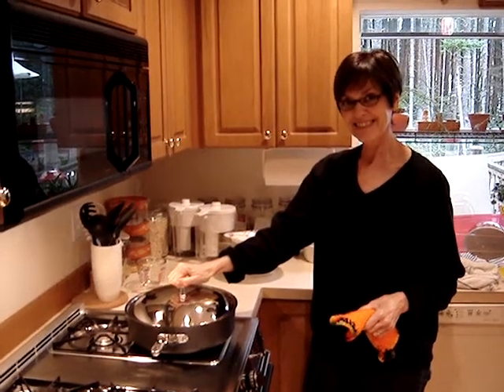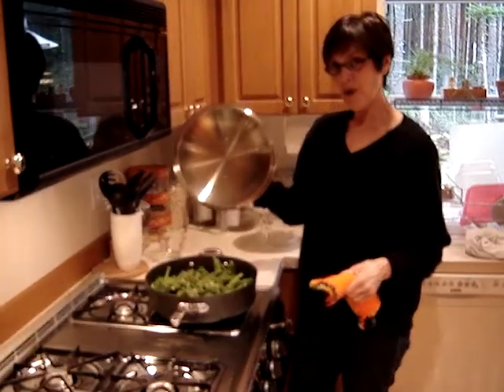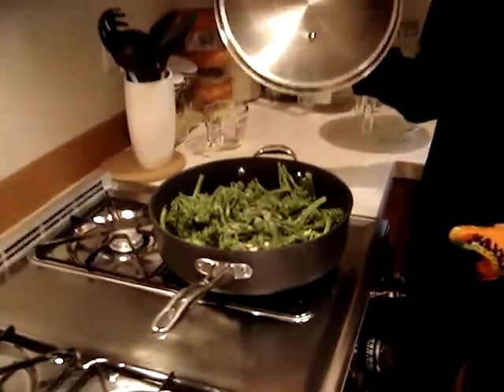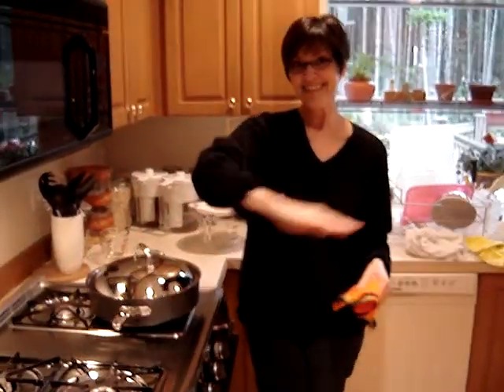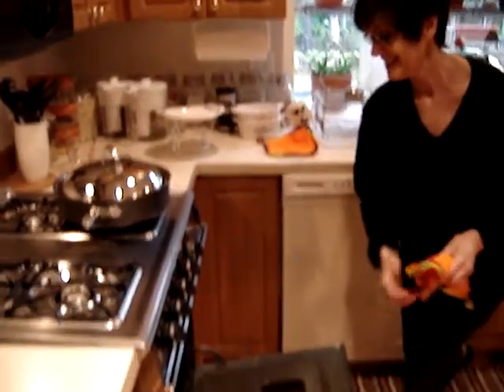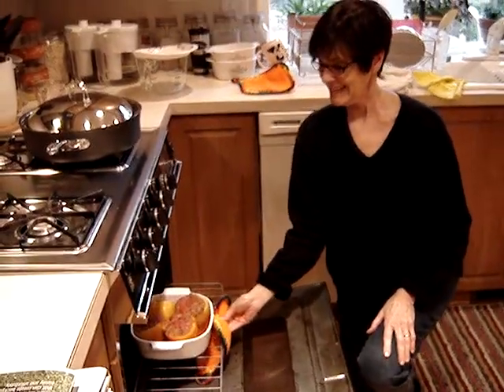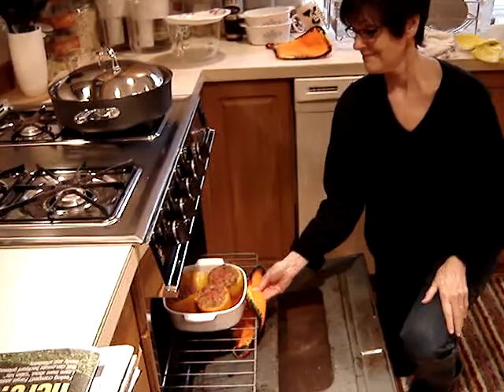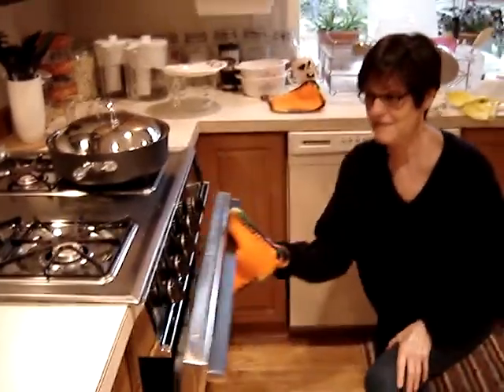Greta Cooka da Broccolini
High res setting, broccolini and stuffed peppers